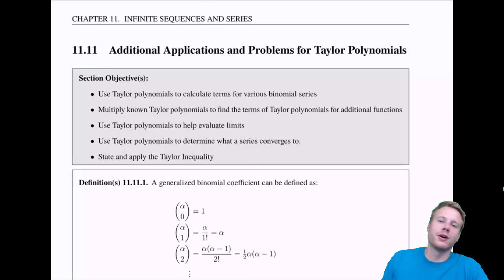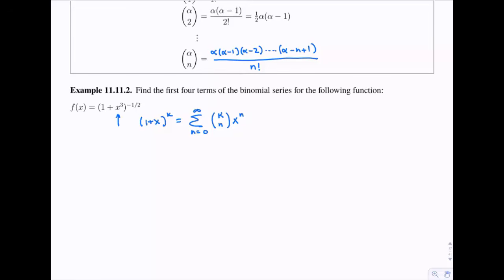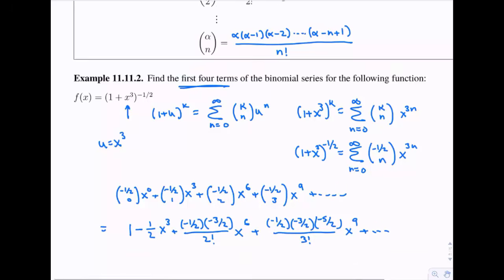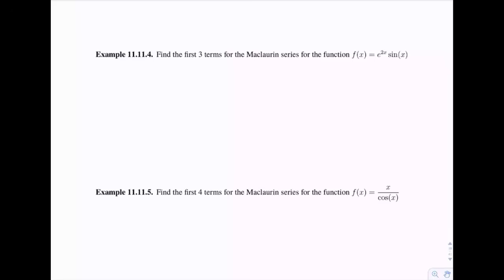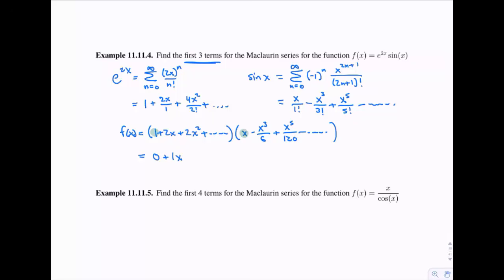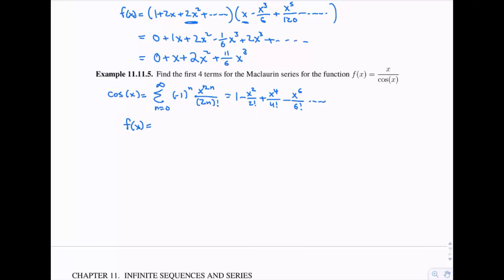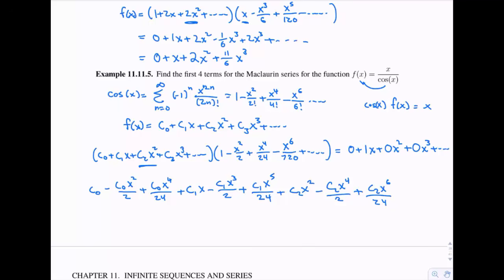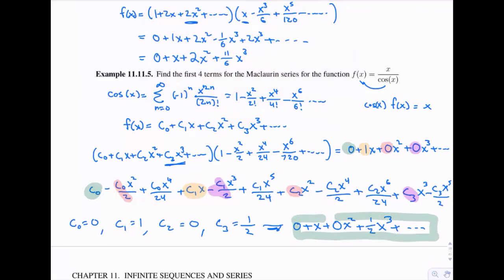Chapter 11 -- Section 11 -- Video 1